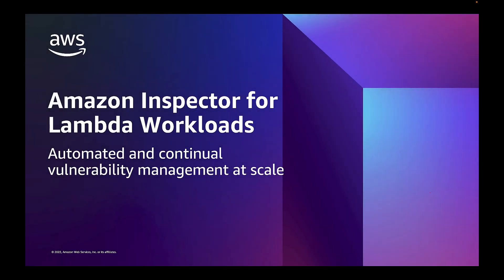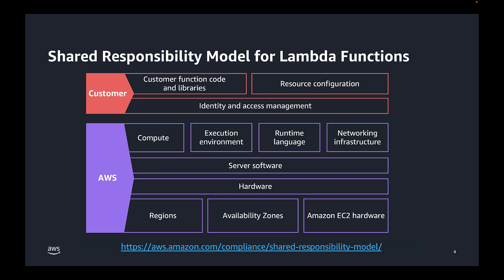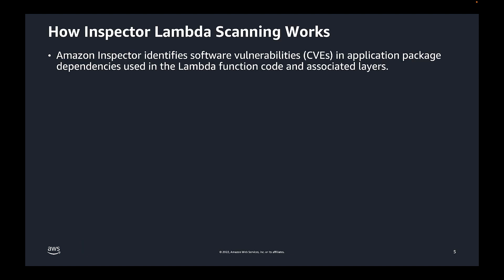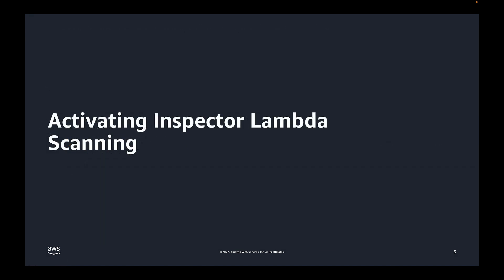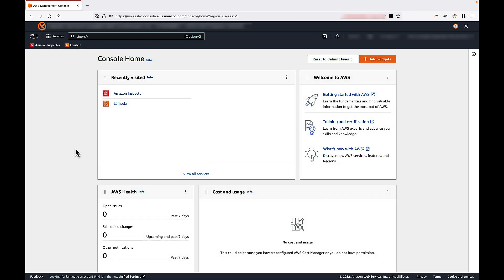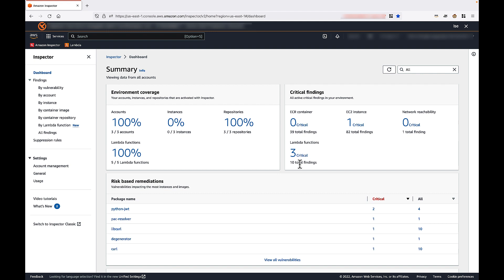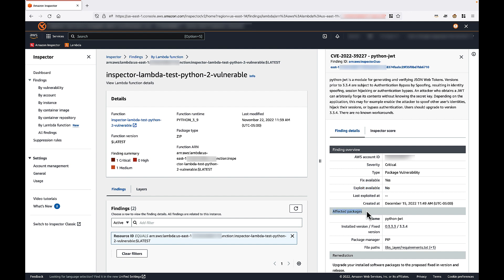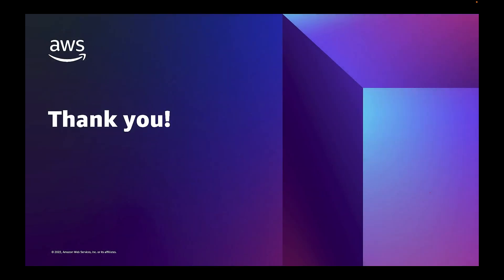Amazon Inspector for AWS Lambda workloads | Amazon Web Services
Amazon Inspector now supports AWS Lambda functions, adding continual, automated vulnerability assessments for Serverless compute workloads. With this expanded capability, Amazon Inspector now automatically discovers all eligible Lambda functions and identifies software vulnerabilities in application package dependencies used in the Lambda function code. Learn more in this demo.

Interested in self-paced digital training on this service? Visit AWS Skill Builder to take the Getting Started with Amazon GuardDuty course